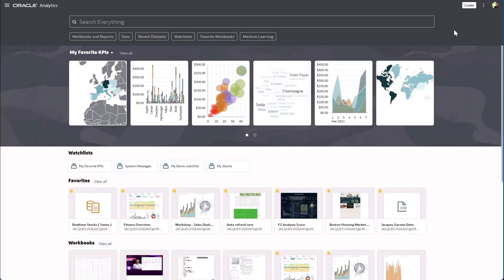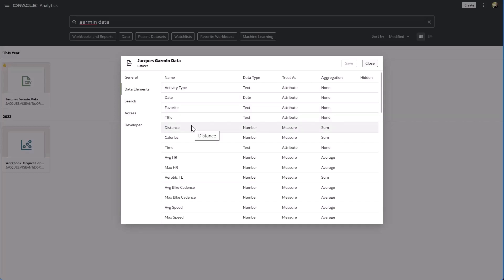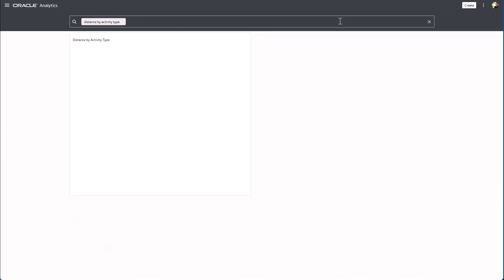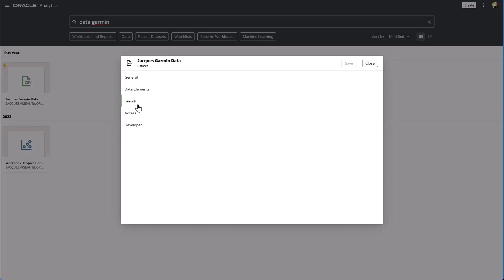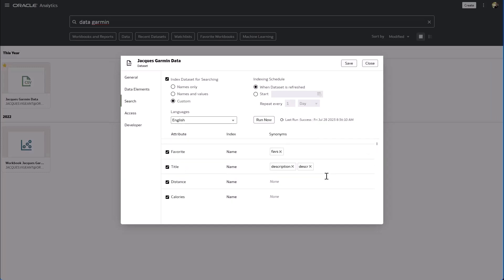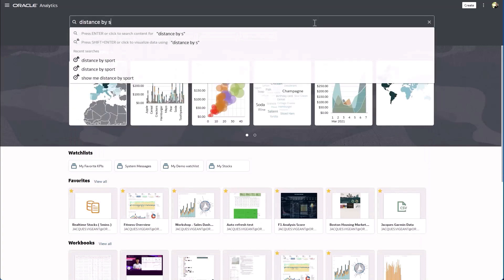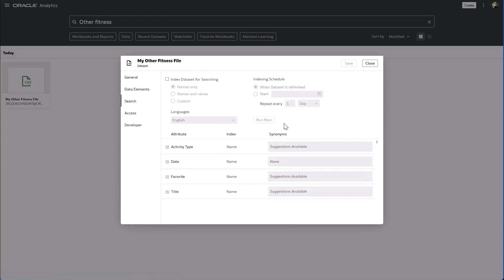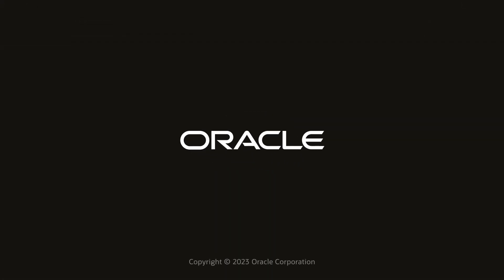Customize Synonyms For Natural Language Queries in Oracle Analytics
This video demonstrates how to configure custom synonyms for data columns being queried via Oracle Analytics Natural Language capabilities. This capability is part of the Oracle Analytics July 2023 update. A playlist of more of the new features coming with July 2023 update is available